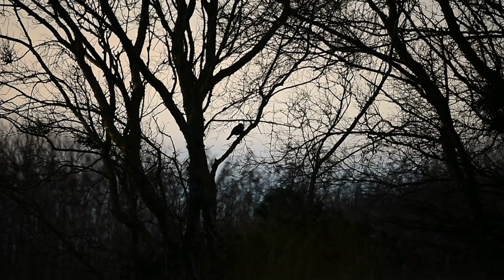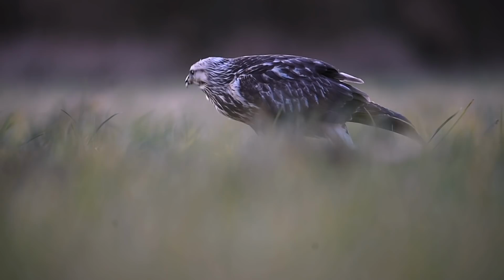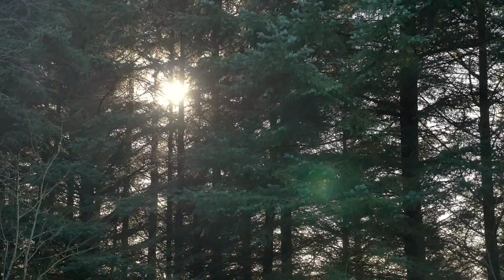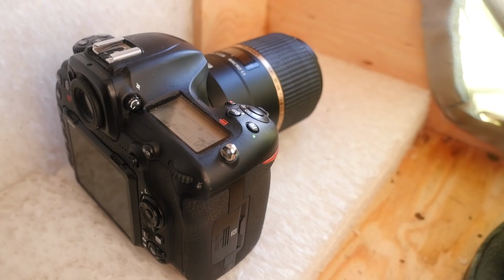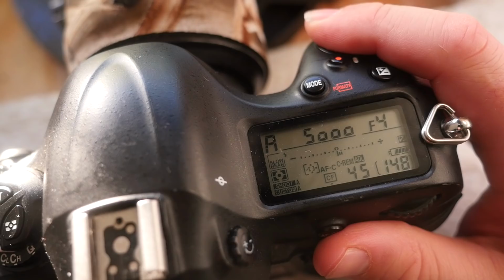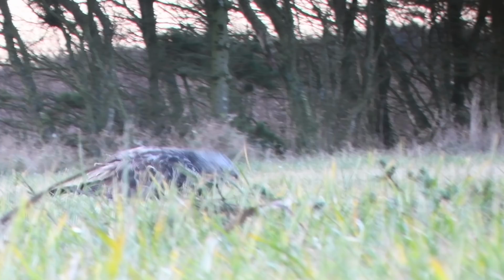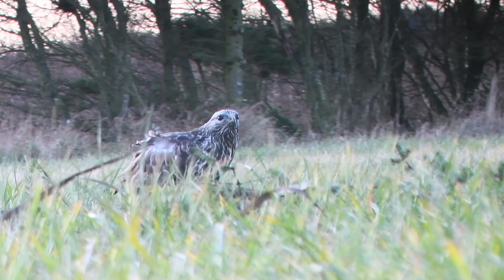BIRD PHOTOGRAPHY || photographing birds of prey in backlight - tips and tricks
Another trip to the hide, photographing birds of prey. Last time was a miss, and I had not taken a single picture in a couple of weeks, so I was really eager to get some shots. But that is the game of bird photography. Not a hit every time you are out. But this time was a hit, with two rough legged buzzards and one goshawk with beautiful backlight.

Tamron 90mm 2.8 VC macro 1:1

Camoflage:
Chair blind
Ghillie suit

••• MUSIC •••
I am using Epidemic.